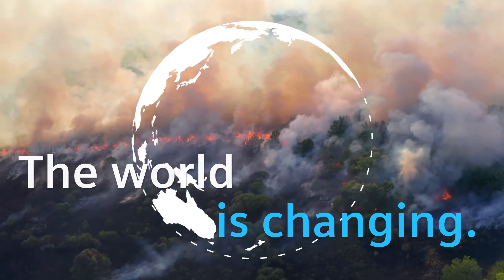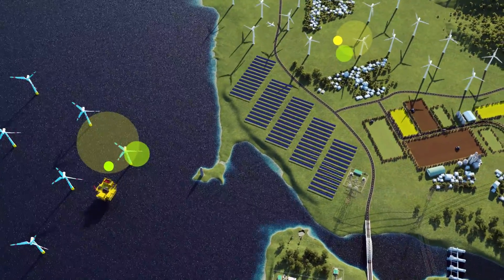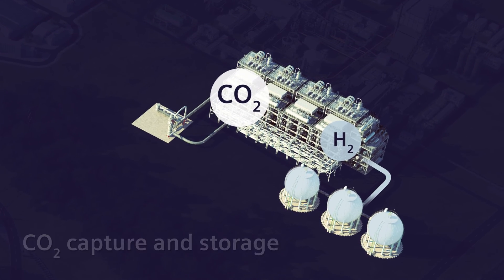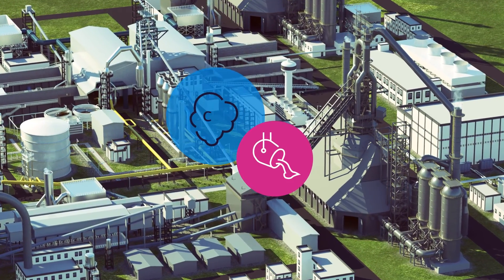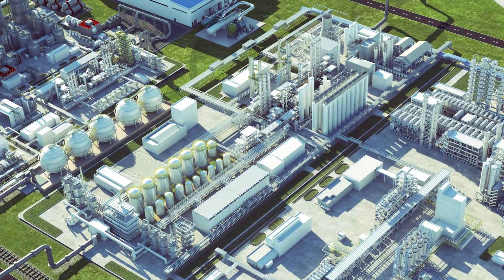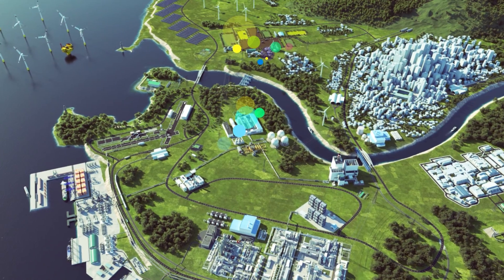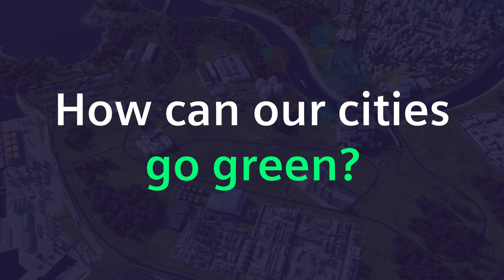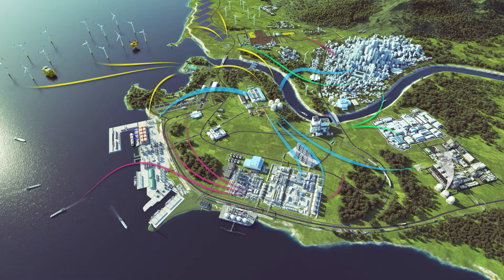The Hydrogen Economy Explained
There is little doubt that hydrogen will be a huge part of the future of society. The infographic is a demonstration of how we can use green hydrogen and renewable energy to form a sustainable future.